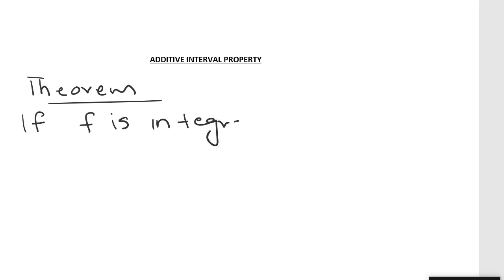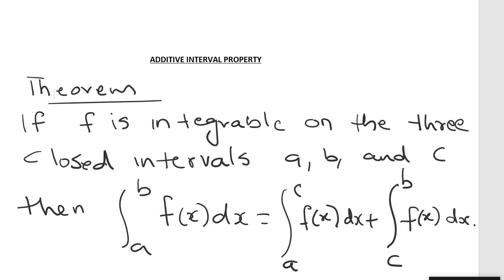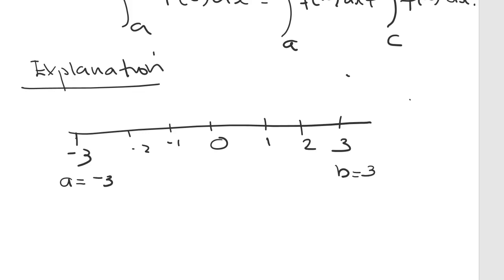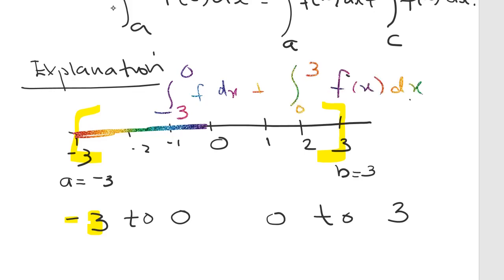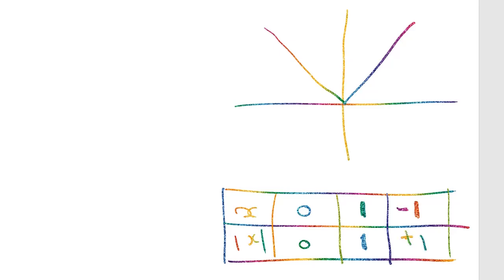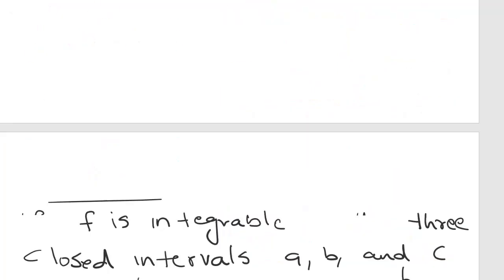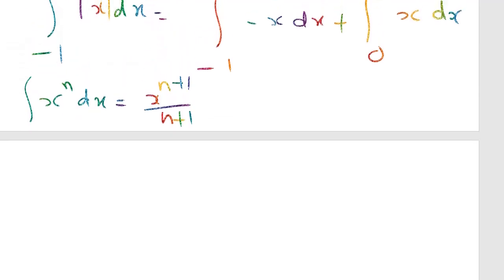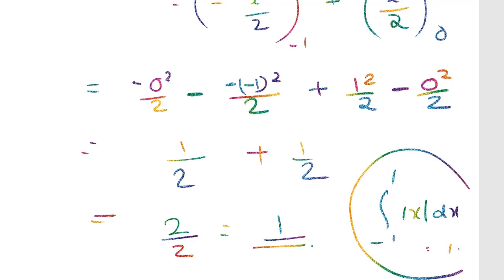Additive Interval property AP Calculus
AP Calculus -Definite Integral -Additive Interval property